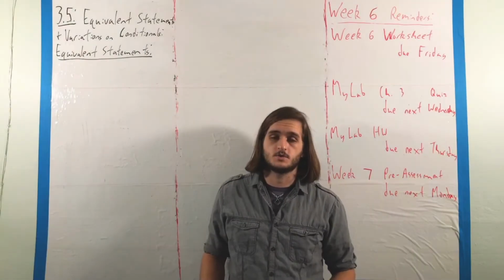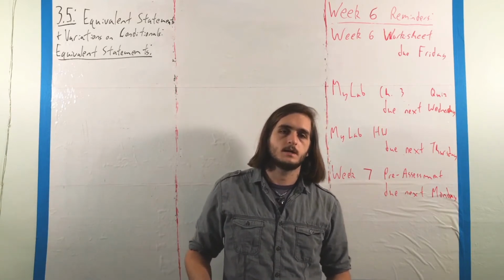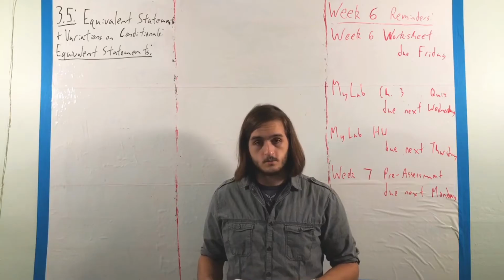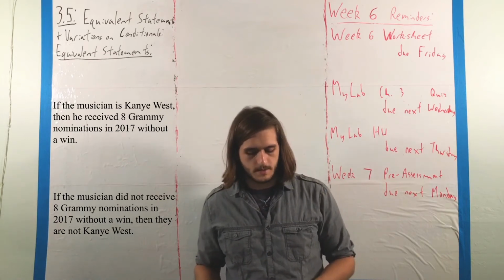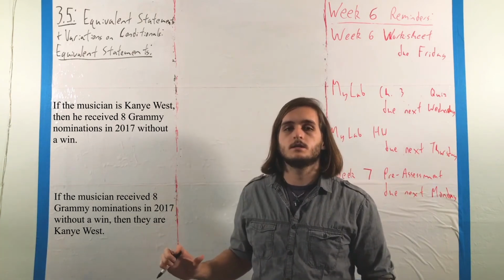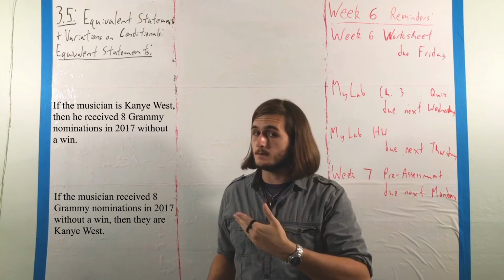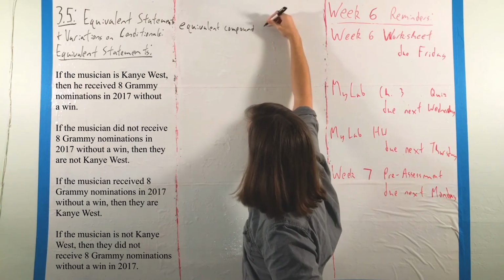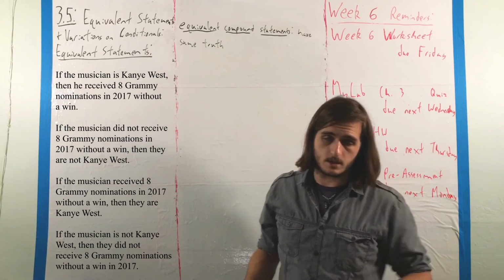3.5: Equivalent Statements